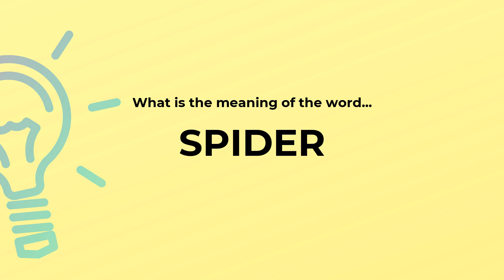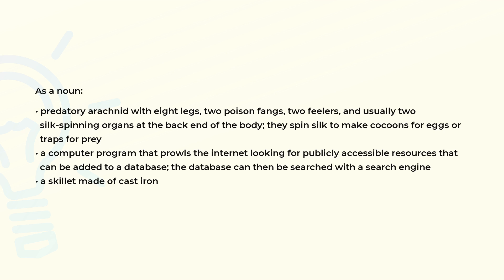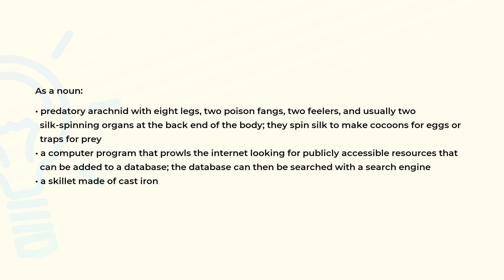What is the meaning of the word SPIDER?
Definition and spelling of the word SPIDER.

(00:00) Intro
(00:07) As a noun
(00:43) Spelling

As a noun (00:07):
• predatory arachnid with eight legs, two poison fangs, two feelers, and usually two
  silk-spinning organs at the back end of the body; they spin silk to make cocoons for eggs or
  traps for prey
• a computer program that prowls the internet looking for publicly accessible resources that
  can be added to a database; the database can then be searched with a search engine
• a skillet made of cast iron